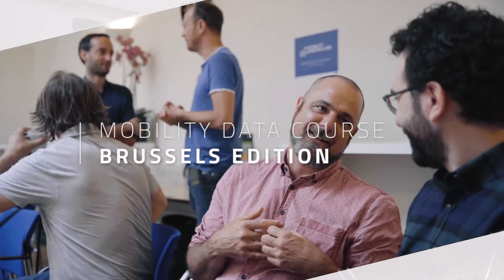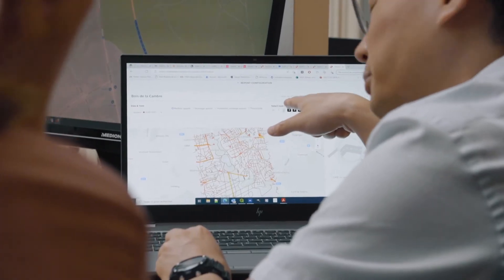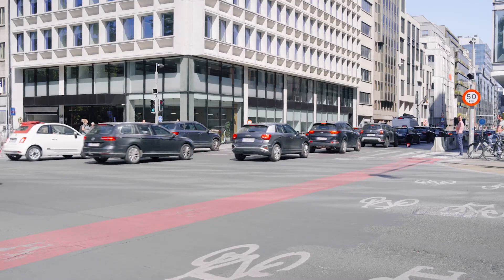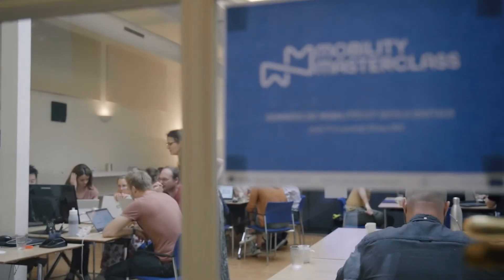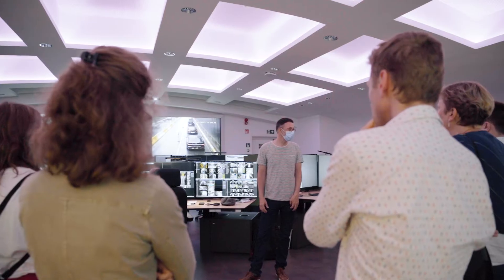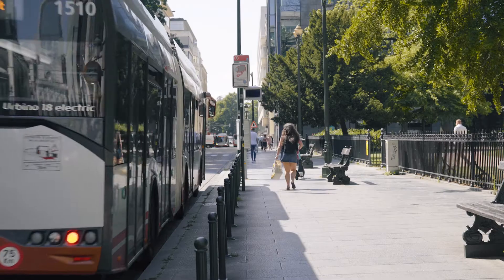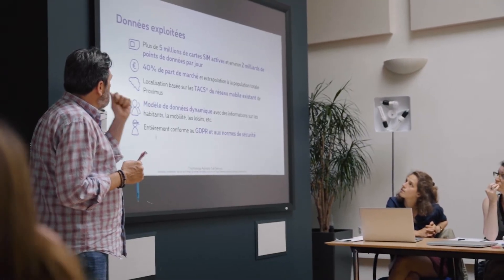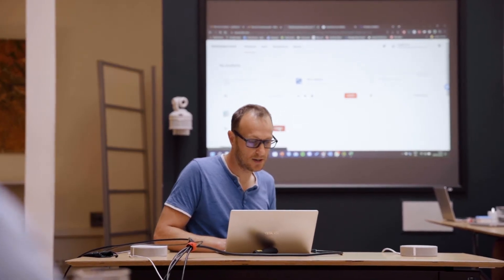Mobility Data Training in Brussels with Espaces-Mobilités - EIT Urban Mobility Academy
The digitalisation of the economy and the rise of mobile terminals such as GPS, smartphones and tablets have favoured the emergence of geolocation and the production of digital traces. Therefore, our Academy organised with Espaces-Mobilités during spring 2022 in Brussels a face-to-face course "Mobility Data and Digital Tools" (originally in French) as part of the Mobility MasterClass. During these days of training, about twenty participants discovered how to take advantage of this data to better analyse mobility in their area.
If you are interested in this topic and based in Belgium, another edition of this course will take place on October 13-14.

Did you know EIT Urban Mobility Academy can replicate/adapt a similar training course, to help make your city more liveable and cycle-friendly? Interested?

What is EIT Urban Mobility? A European initiative to create liveable urban spaces! EIT Urban Mobility, supported by the European Institute of Innovation and Technology (EIT), acts to accelerate positive change on mobility to make urban spaces more liveable.